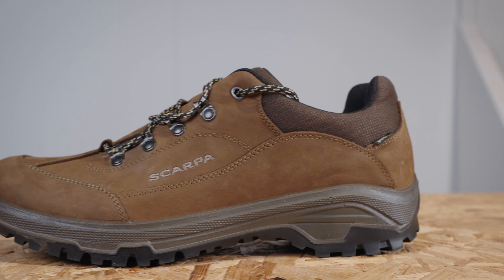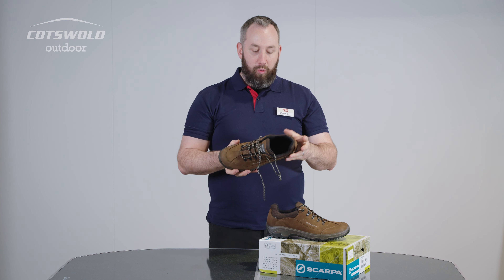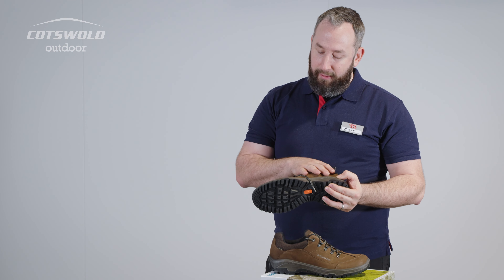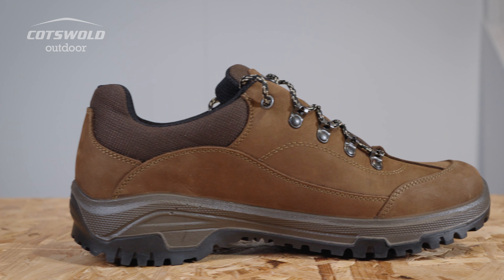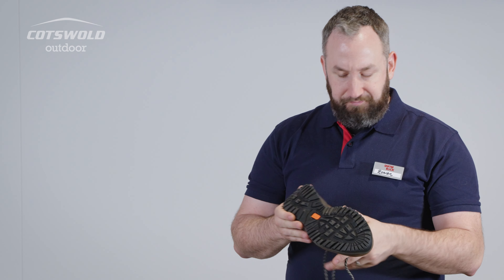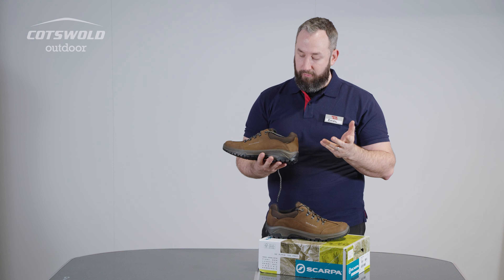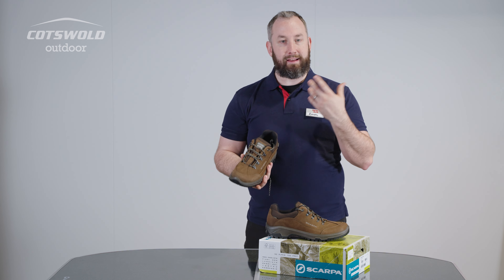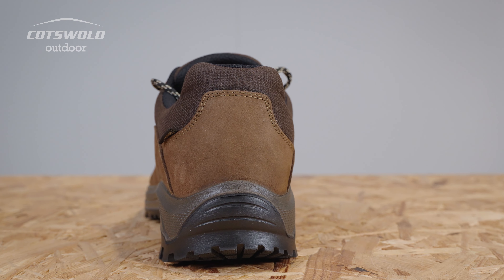Scarpa Cyrus GTX Shoes - Mens Expert Review [2022]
Hear from Rowan, our Exeter store expert reviewing the Mens Scarpa Cyrus GTX Shoes.

This rugged shoe will appeal to those seeking something that will take them down winding country trails and around the cultural tourist paths of the world in equal comfort. Scarpa have cleanly styled and understated the versatile and capable Mens Cyrus GTX Shoe.

The Gore-Tex Extended Comfort waterproof and breathable lining has been specifically developed for footwear such as the Cyrus that plays a variety of roles and faces a variety of challenges in a single day. It is a guarantee that your feet will stay comfortable and dry.

Specification
Use: Paths and trails
Materials:
Upper: 1.8 mm Nubuck leather
Lining: Gore-Tex Extended comfort
Midsole: PU
Outsole: Energy L
Direct injection construction
Consistent, progressive flex
Timeless design
Waterproof
Durable
Fit: Classic
Weight: 940g